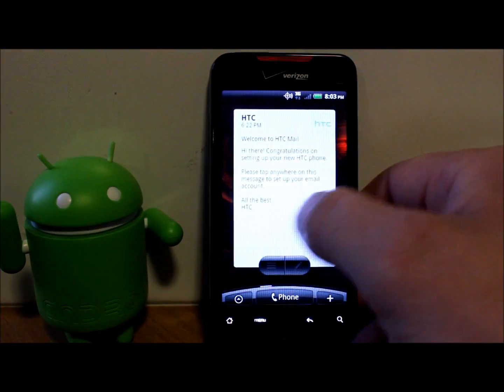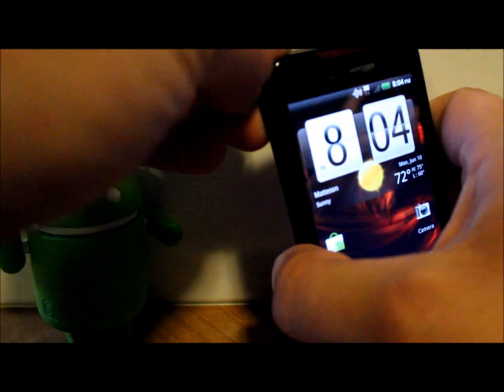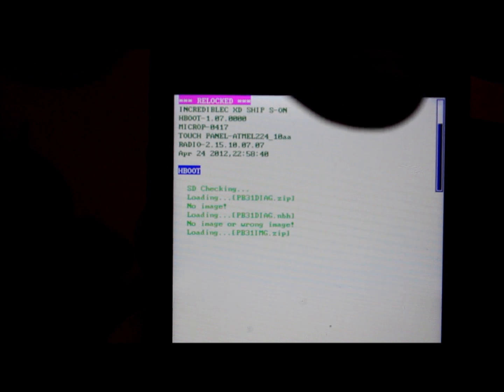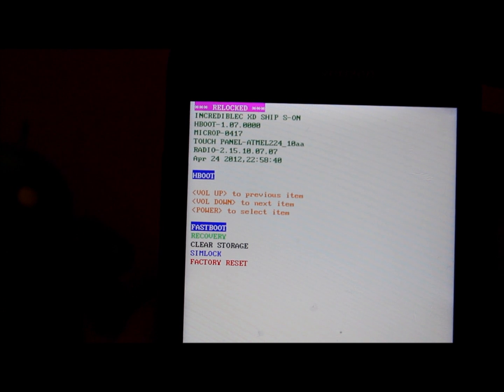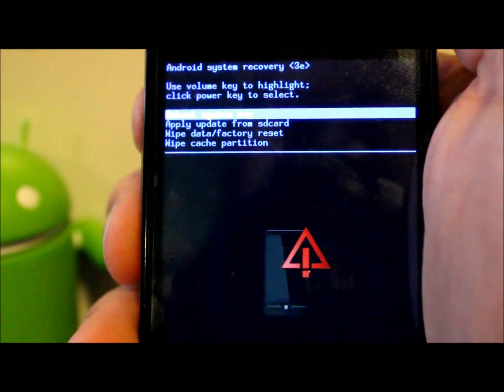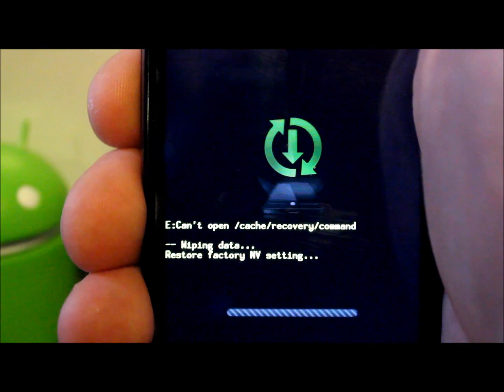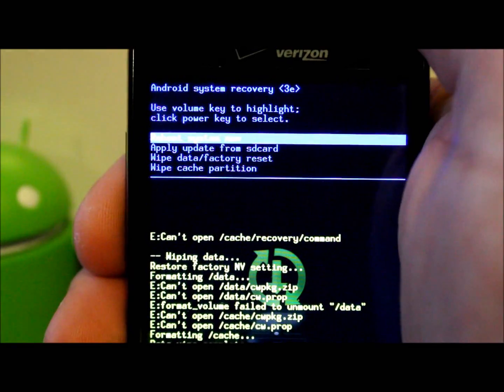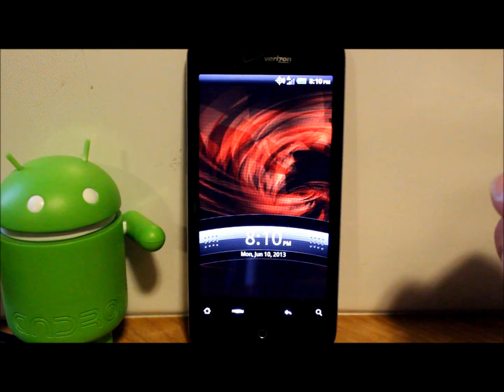How to enter Hboot and Recovery on the HTC Droid Incredible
How to enter Hboot mode and stock android Recovery to factory reset the HTC Droid Incredible